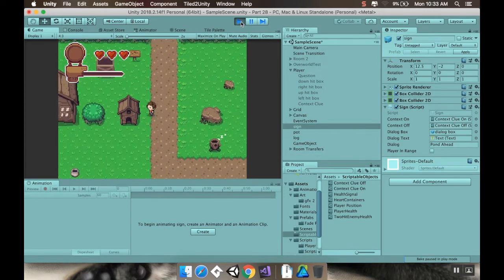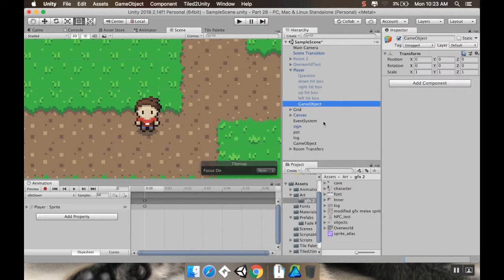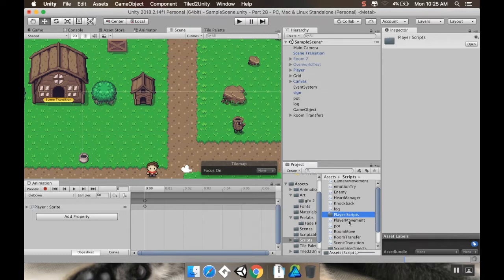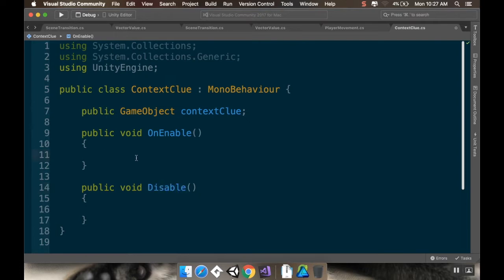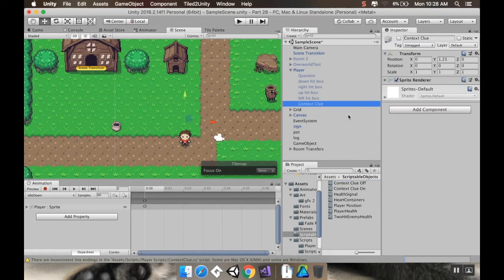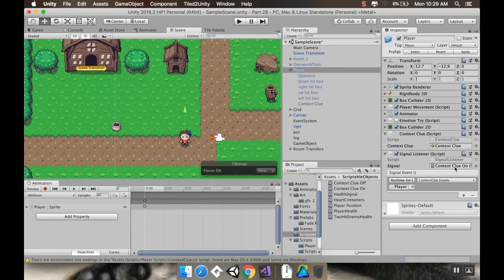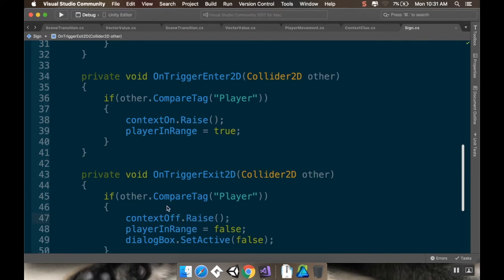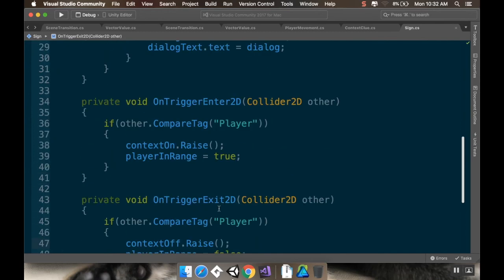Part 30 - Context Clues: Make a game like Zelda using Unity and C#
Welcome!  Today we're looking at adding a small detail that can make the game look more polished.

About Me!